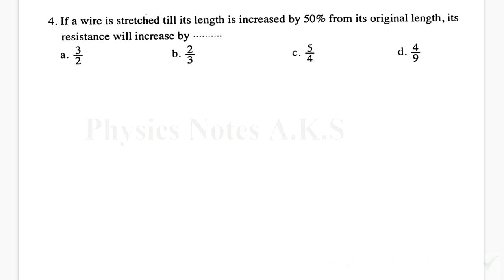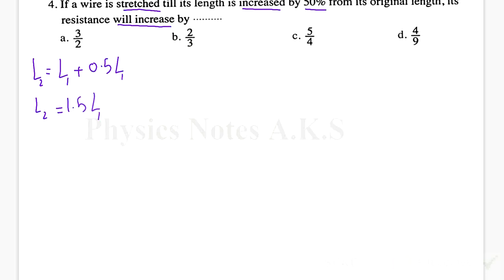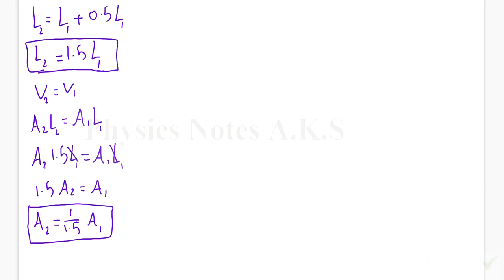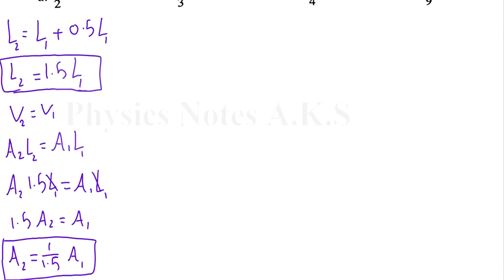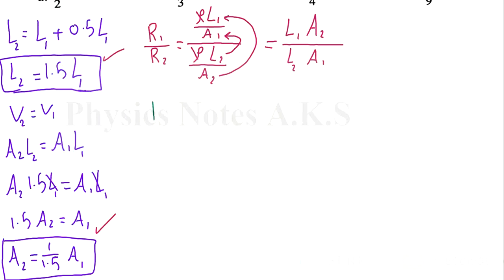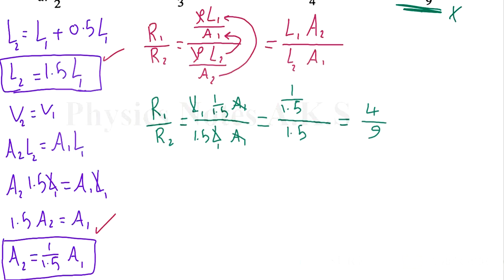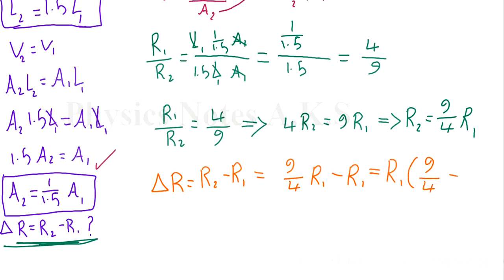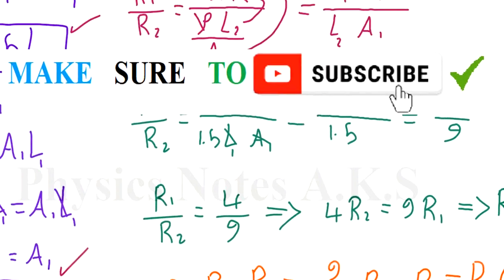If a wire is stretched till its length increased by 50% from its length its resistance will increase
If a wire is stretched till its length increased by 50% from its length its resistance will increase by: